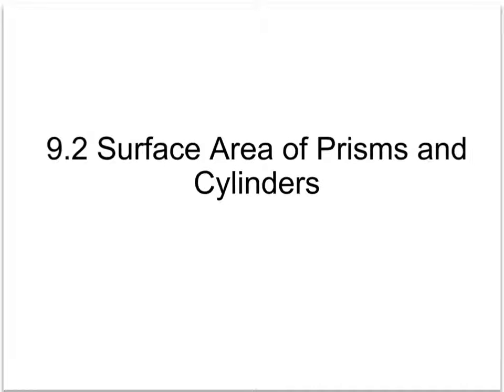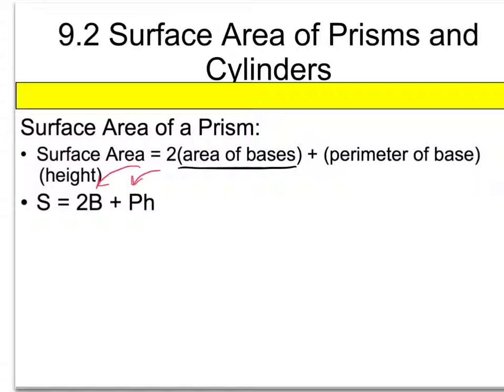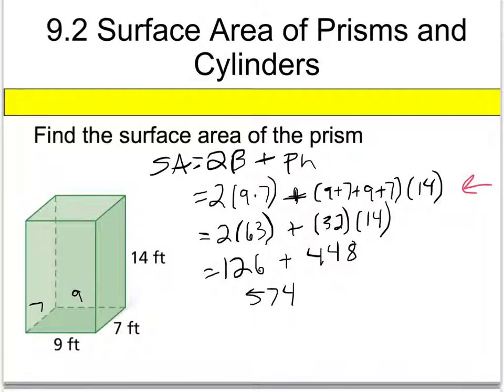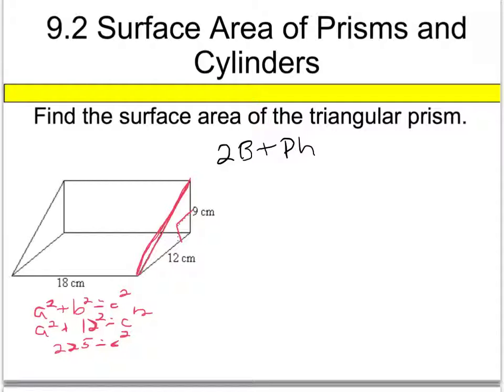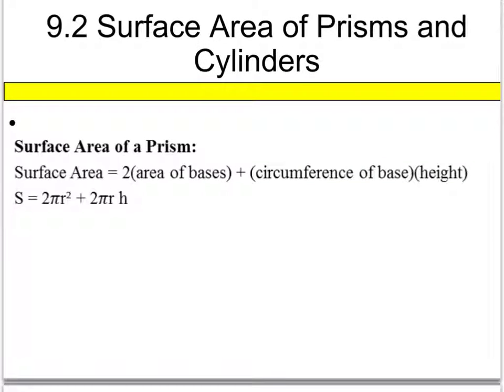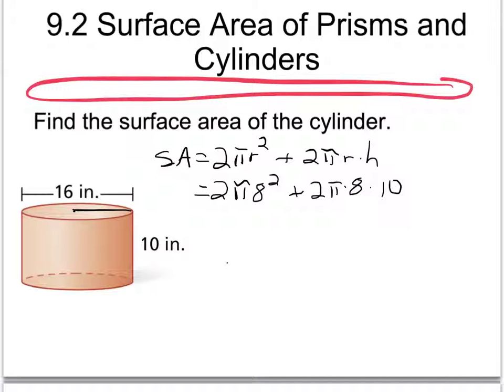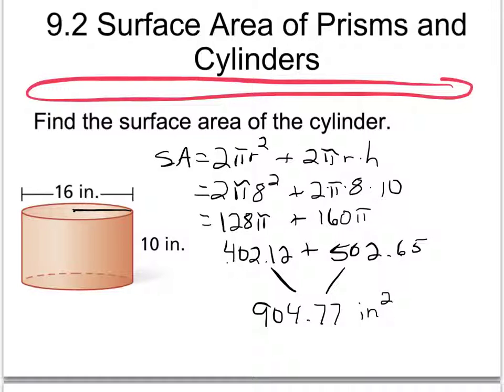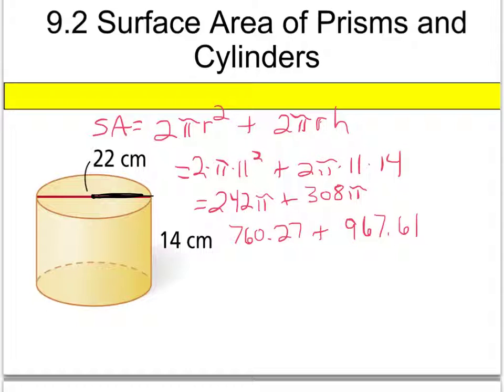lesson 9.2 ge